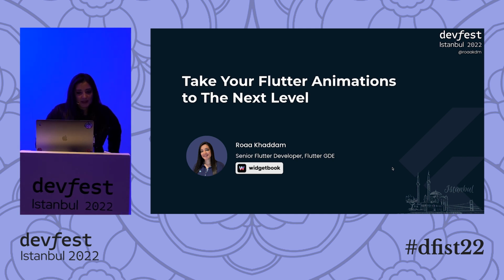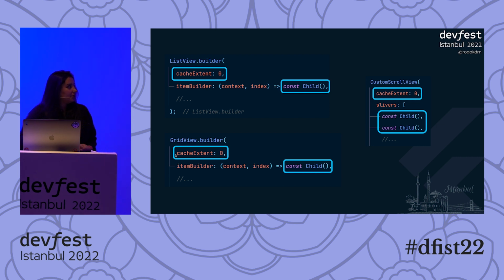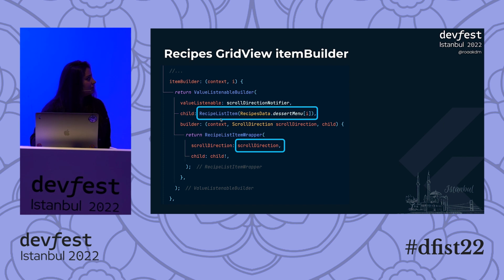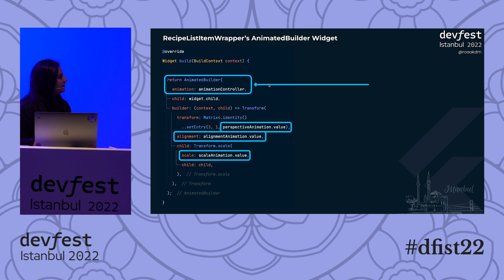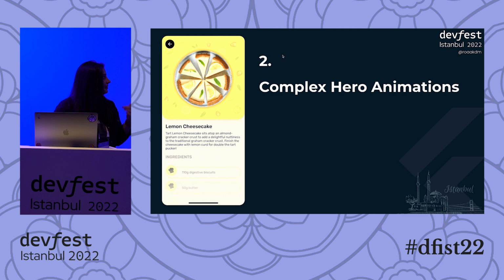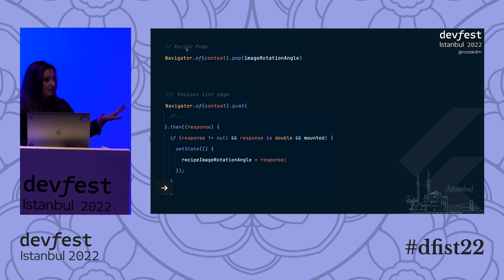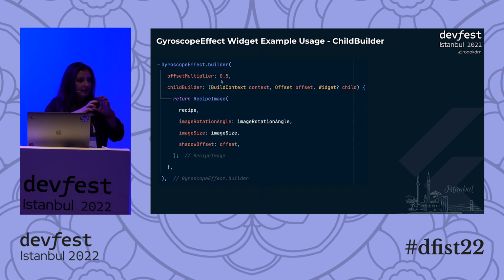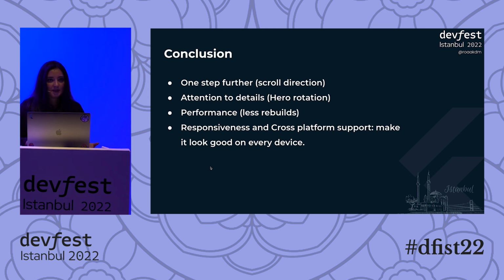Demystifying Shared and Custom Painter in Flutter - Roaa Khaddam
Roaa Khaddam’ın yapmış olduğu ‘’Demystifying Shared and Custom Painter in Flutter’’ başlıklı konuşmanın videosu şimdi sizlerle! GDG İstanbul olarak düzenlemiş olduğumuz Devfest etkinliğimizin Ortaköy salonunda gerçekleşen konuşmanın videosu için keyifli seyirler dileriz.

GDG İstanbul olarak 2022 yılında yapmış olduğumuz Devfest etkinliğimizde, Roaa Khaddam’ın yapmış olduğu konuşmanın videosunu sizlere sunuyoruz. Konuşmanın videosunu şimdi izleyebilirsiniz!